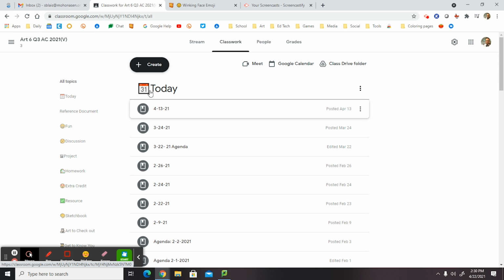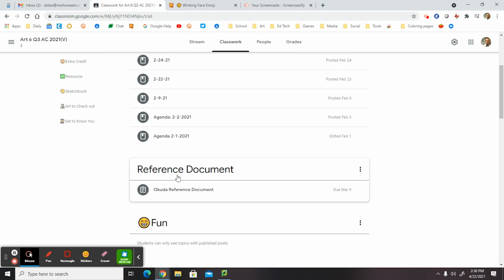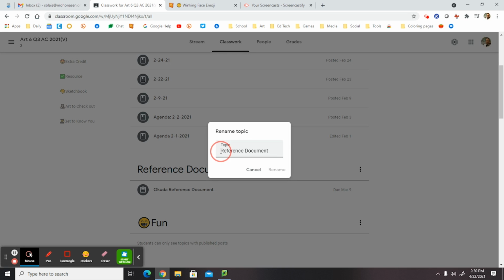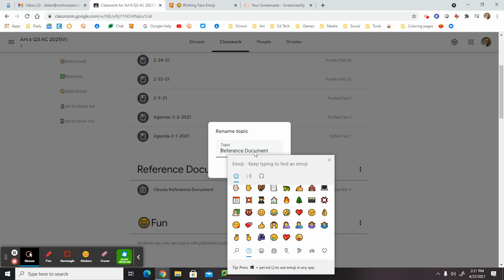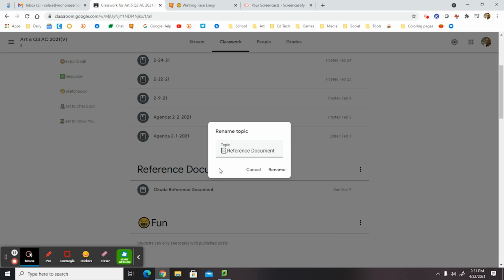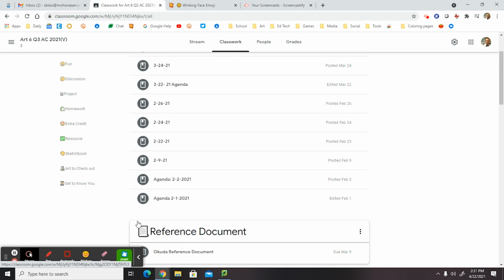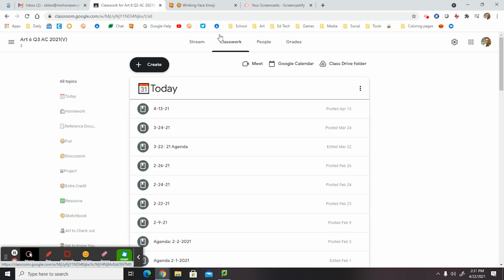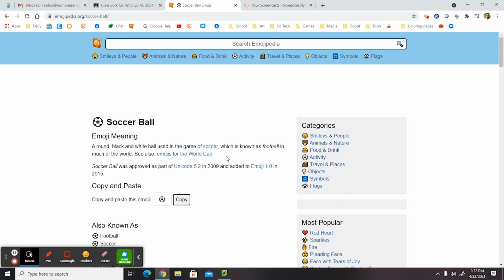Organize Google Classroom with Emoji's :)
A super quick tutorial on how to use emoji's to keep your Google Classroom fun and organized.